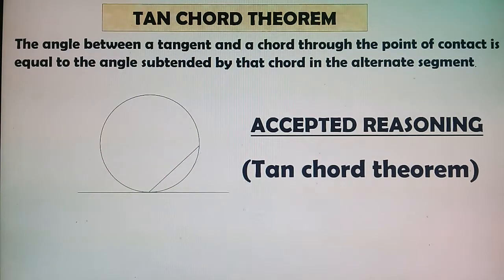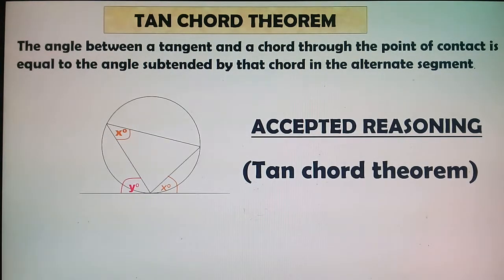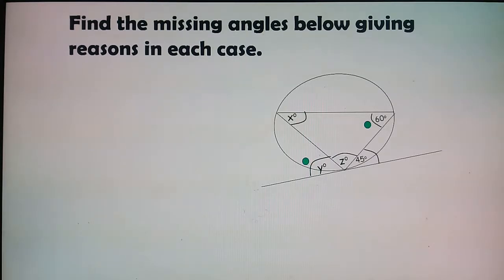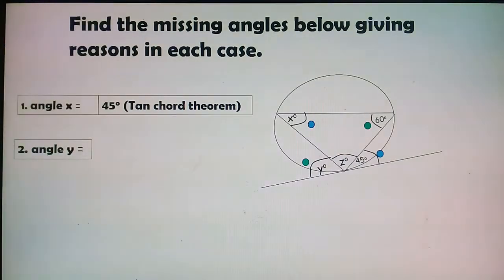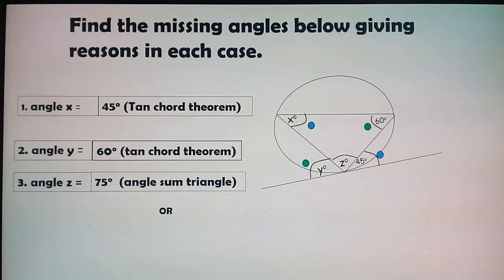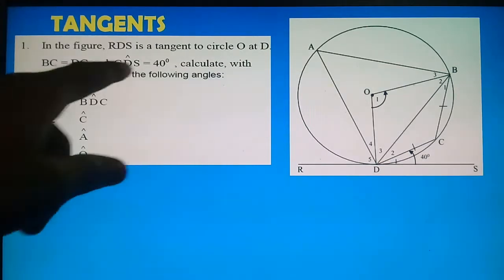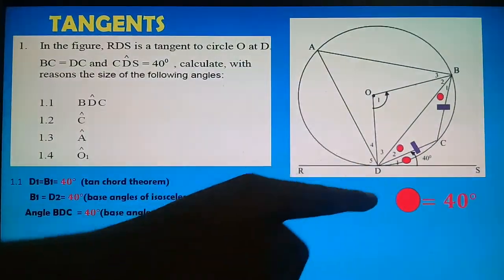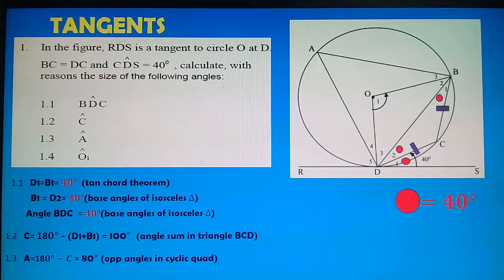EXCEL!!!!! EUCLIDEAN GEOMETRY (TAN CHORD THEOREM)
Young maths teacher teaching tan chord theorem in Euclidean geometry grade 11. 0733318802